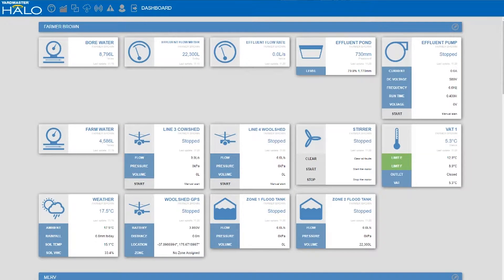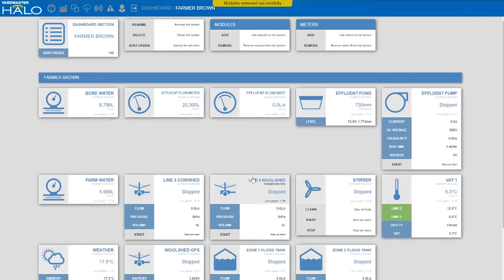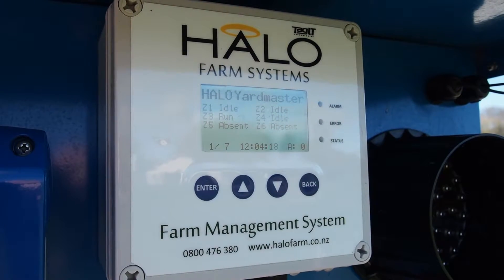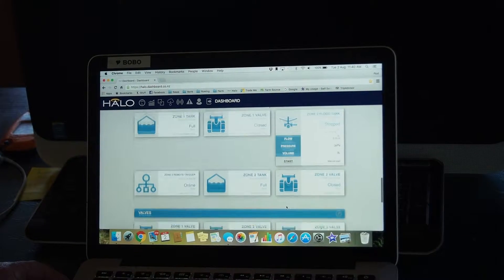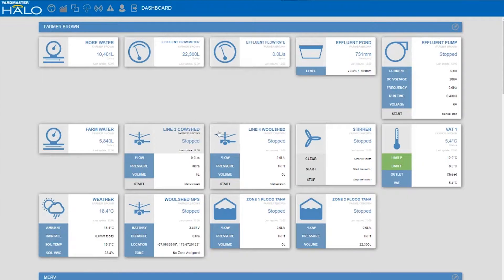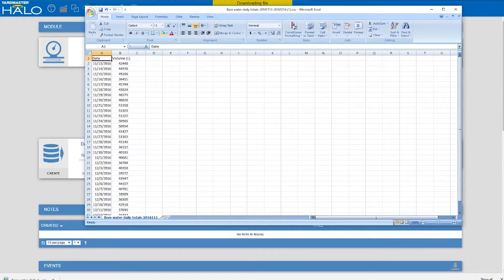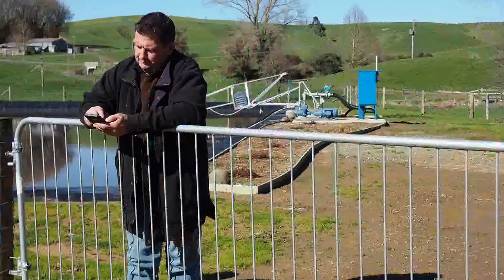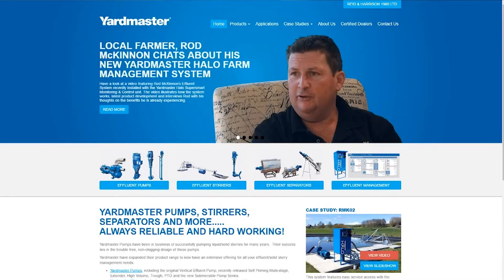Yardmaster® HALO® dashboard questions and answers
Overview of the benefits to your effluent management by using the Yardmaster® HALO® dashboard to control and view your system.